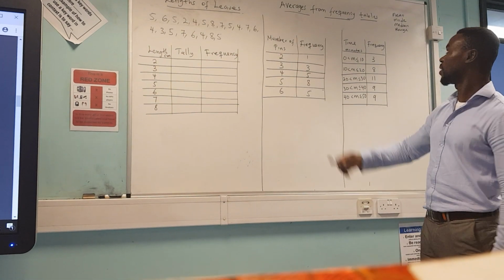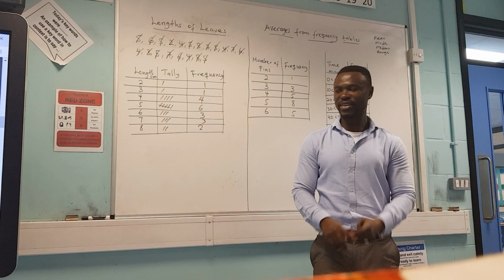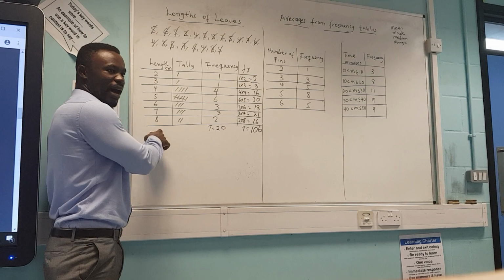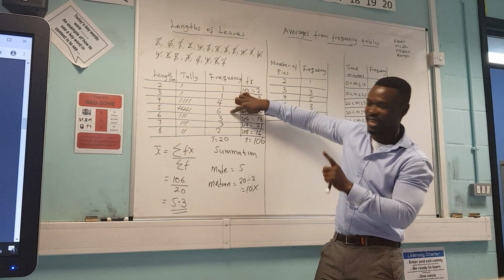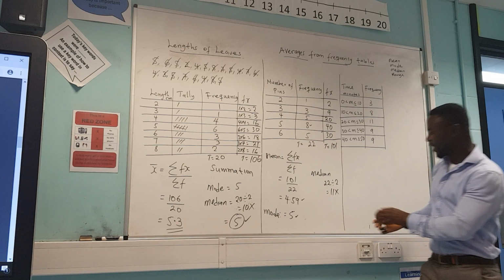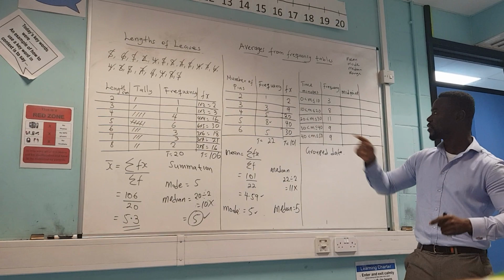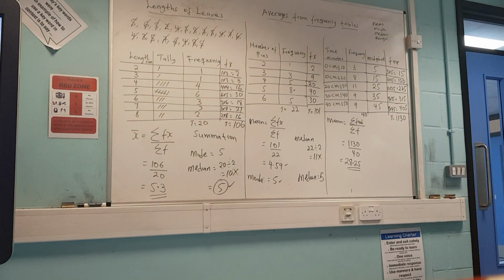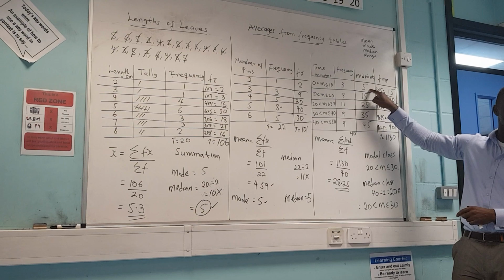Averages from Frequency Table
How to find the mean, mode and median from frequency table including grouped data.
Video is long but take your time and watch it and you will do well.